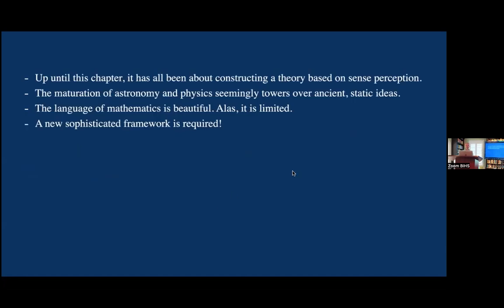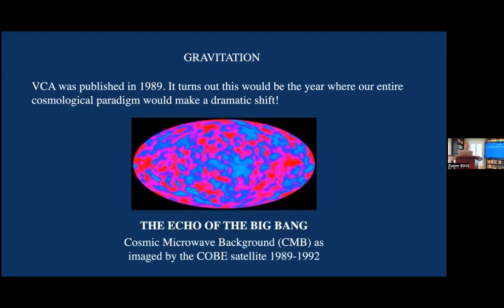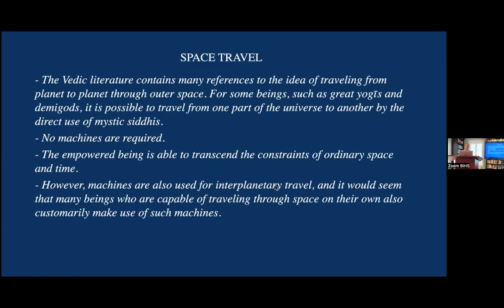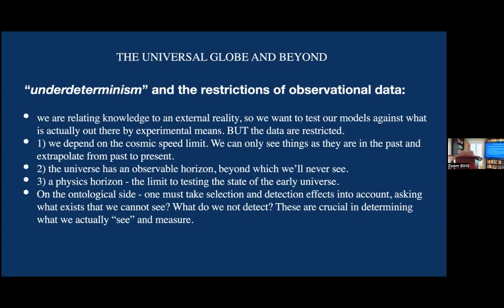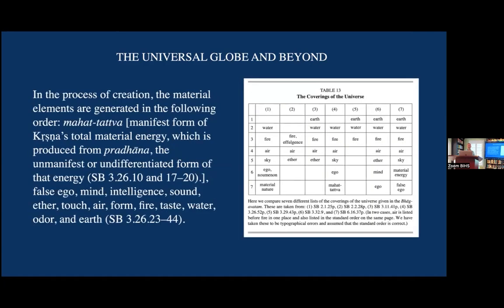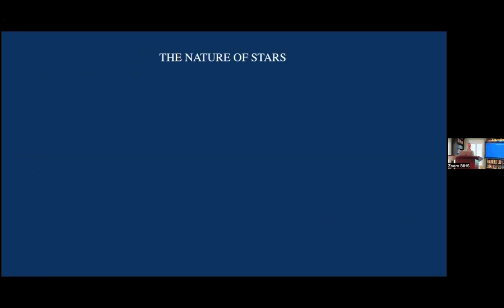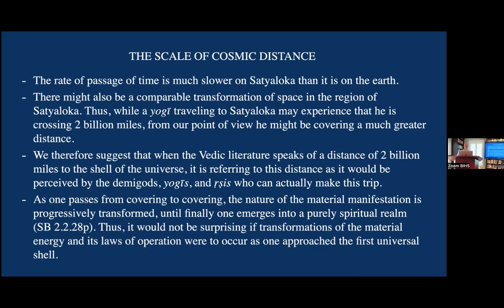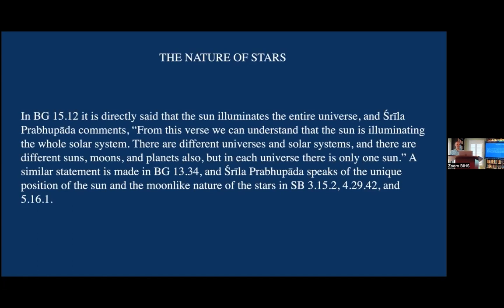Chapter 6 - Modern Astrophysics and the Vedic Perspective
Dr. Doug Watson presents an overview of Chapter 6 of Vedic Cosmography and Astronomy by Dr. Richard L. Thompson - "Modern Astrophysics and the Vedic Perspective." Dr. Watson works as a data scientist for a small tech company based in Pasadena, CA, and was a National Science Foundation Postdoctoral Fellow at the University of Chicago Kavli Institute for Cosmological Physics. He received his PhD in Physics from Vanderbilt University, with a specialization in the field of Theoretical Astrophysics, and is serving as chairman for the November BIHS Vedic Cosmology conference.